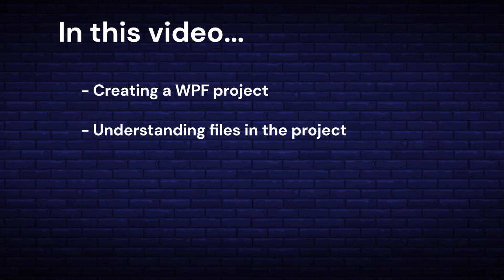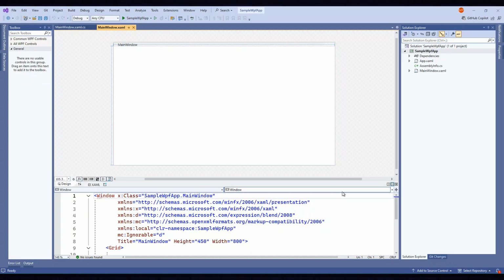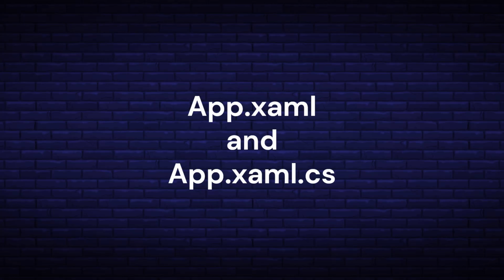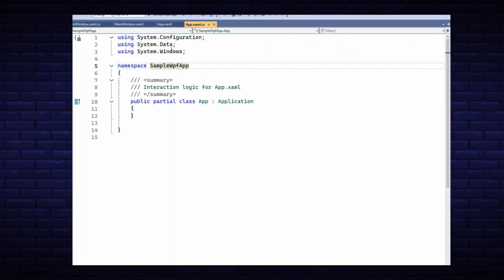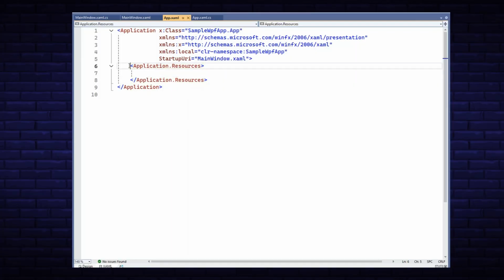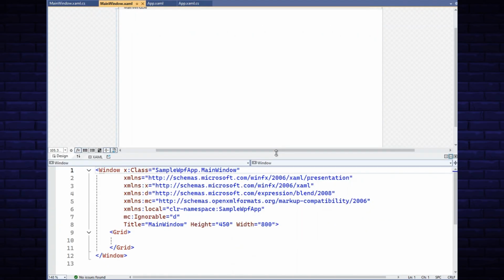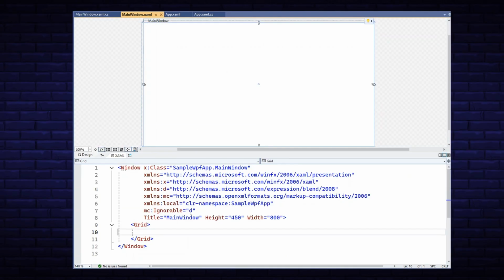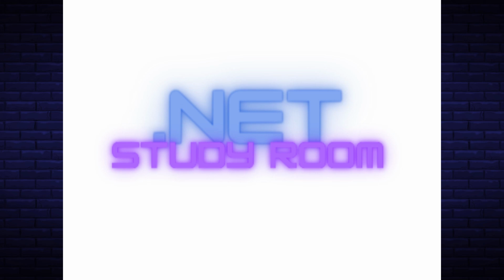Understanding WPF Project Architecture and Files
Let's start with very basic concepts. How to create a new WPF project in VS2022? What all files are created with the new project?